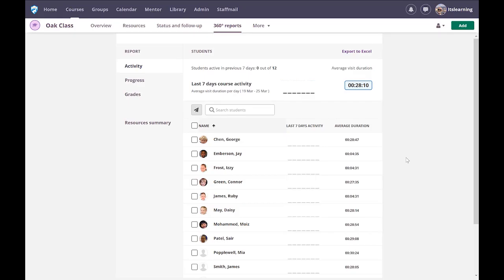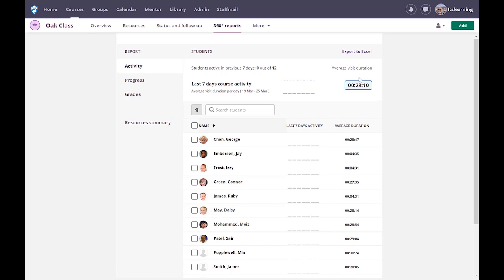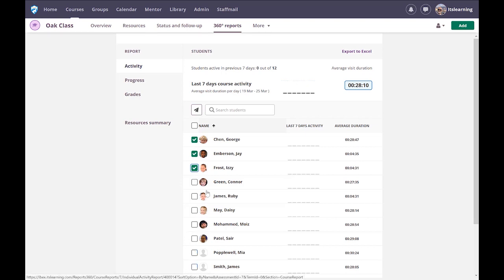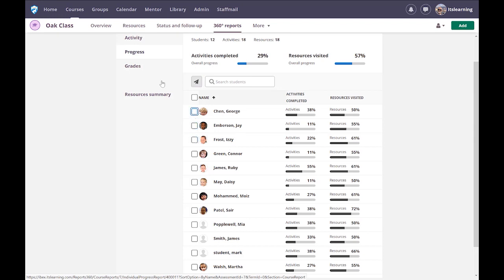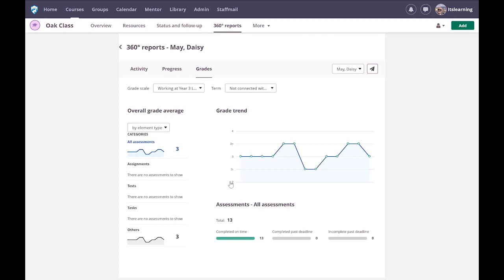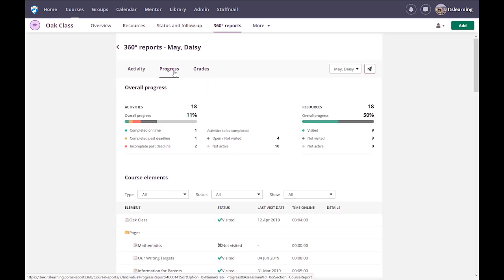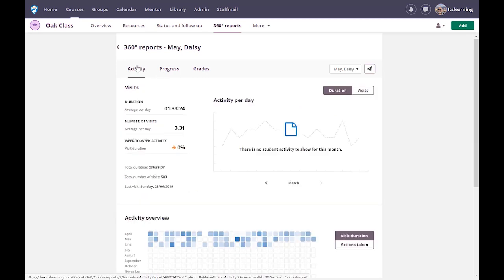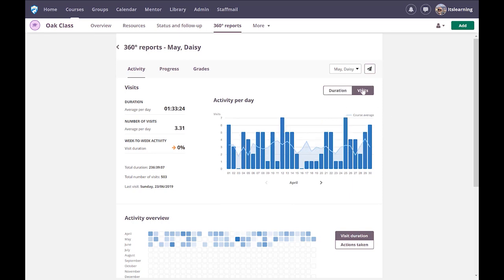Reporting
In this video, we give a brief tutorial of how to use the reporting tool in itslearning.